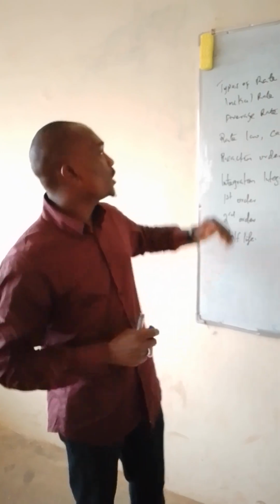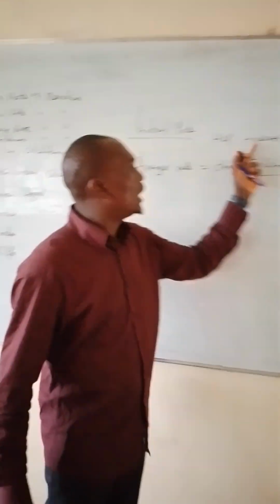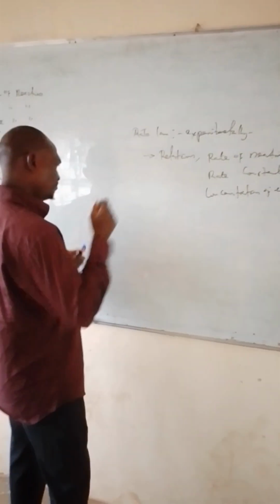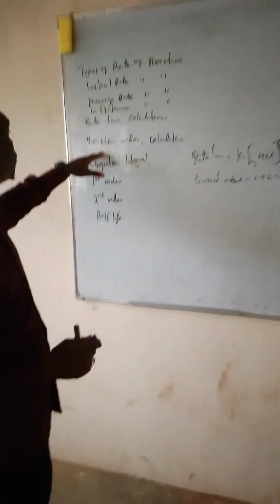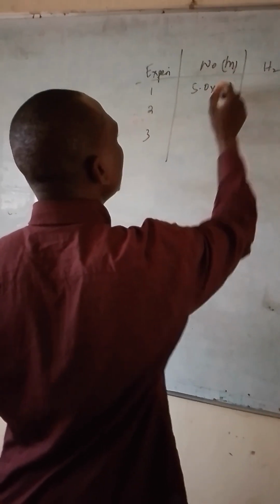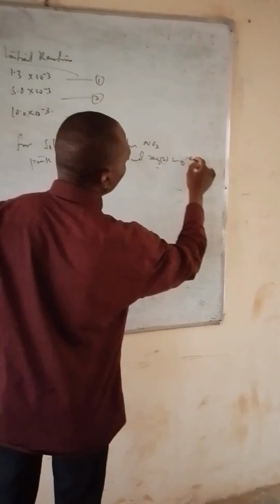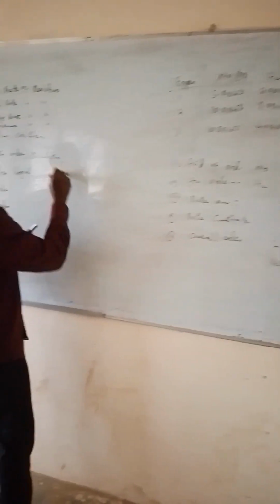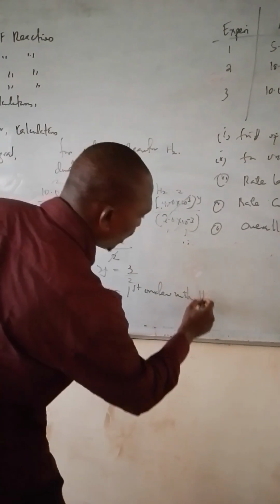December 14, 2023